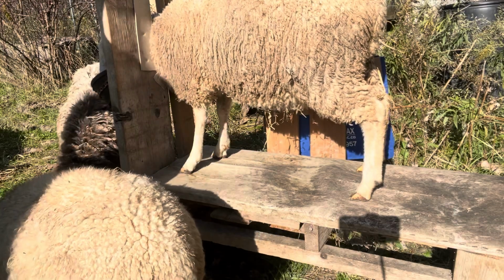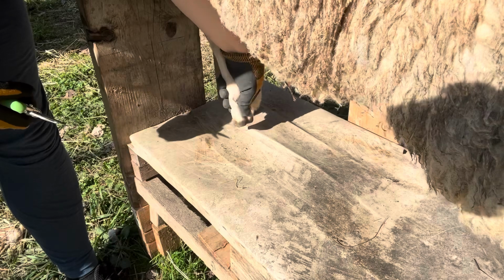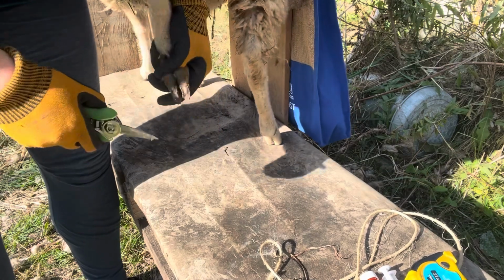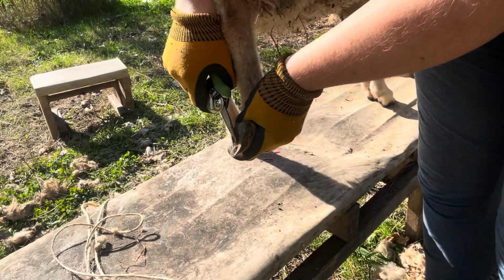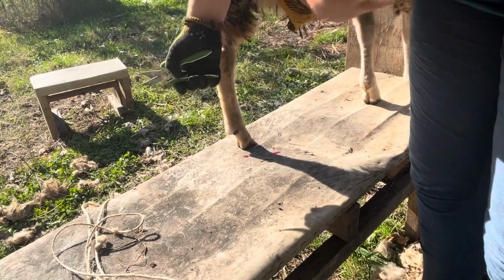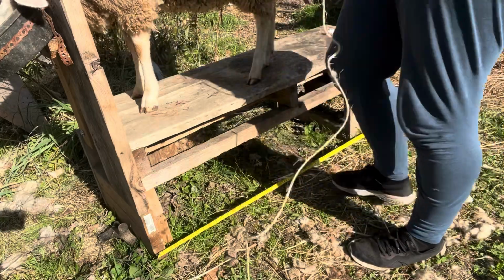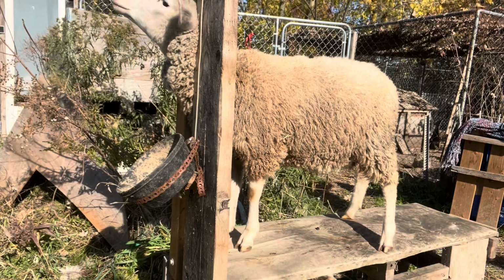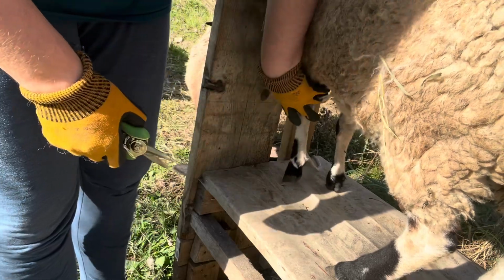Had a Bad Day, but the Ewe Lambs are now ready for Winter ❄️